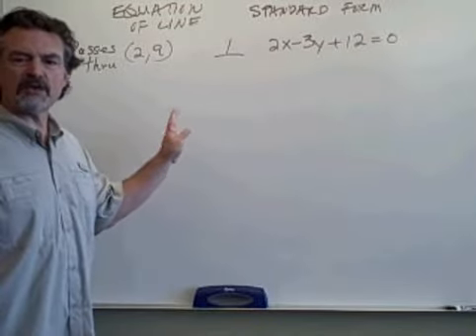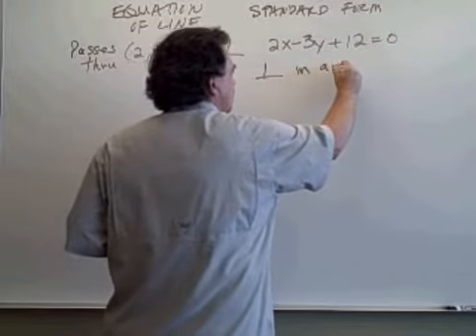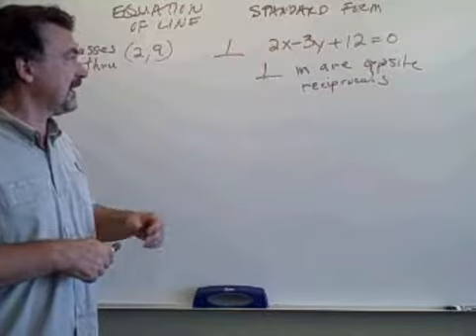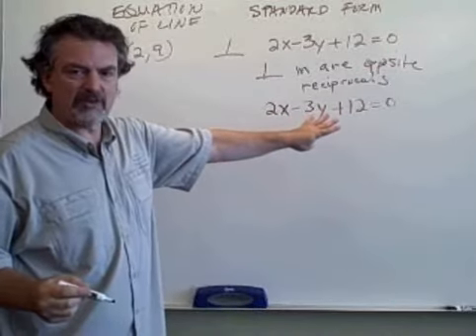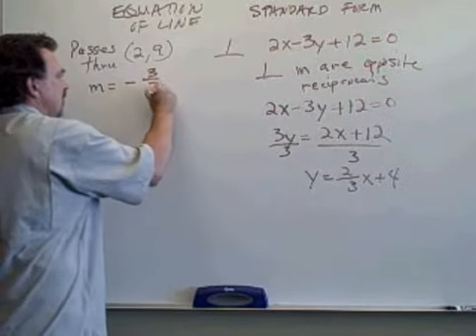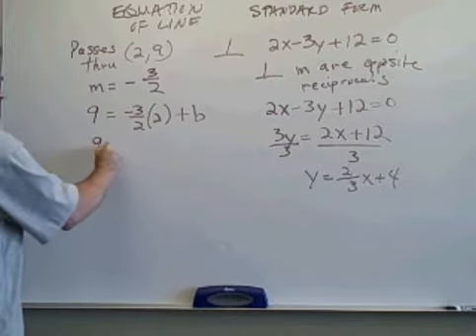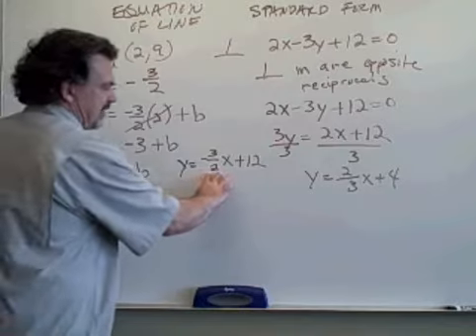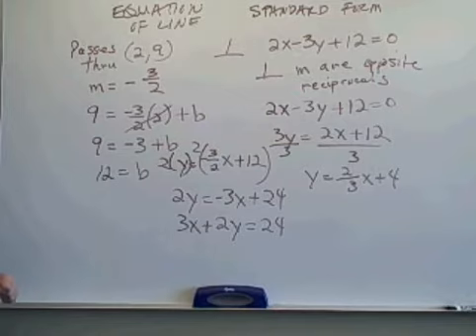Math 118 Ex1Rev #13